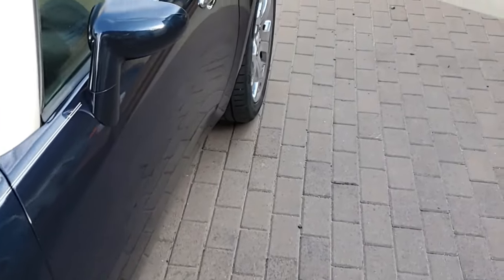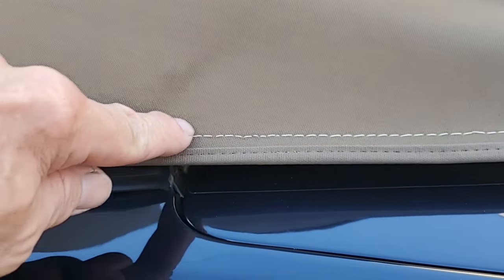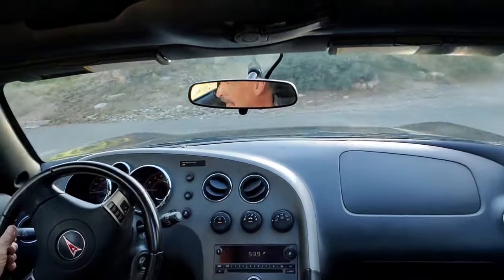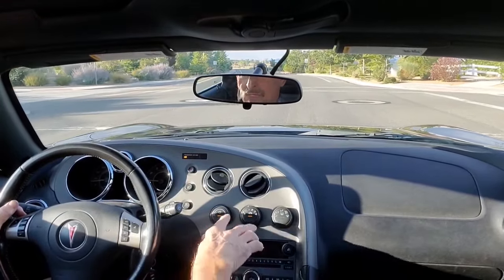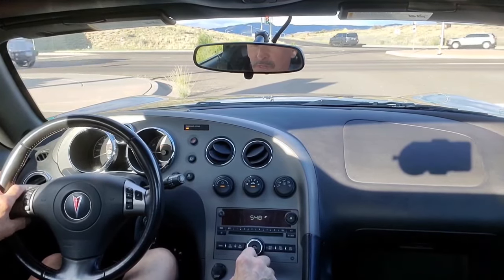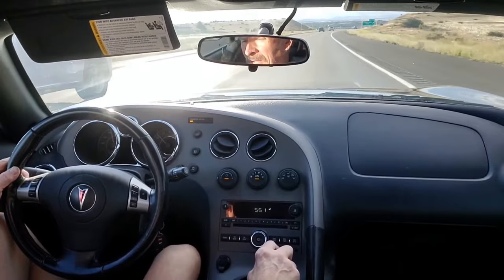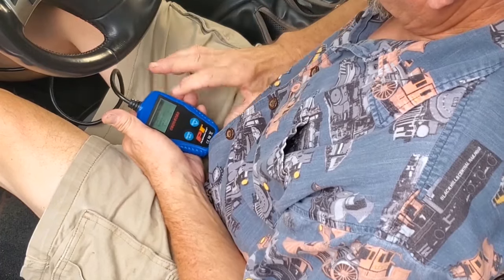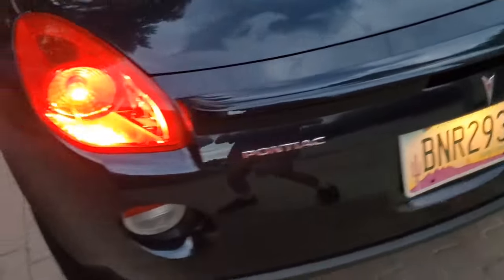2007 Pontiac Solstice GXP for Sale $4,500.00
Carz Plus is parting with the 2007 Pontiac Solstice GXP that has been featured in a dozen of our videos.  It features a 5-speed manual transmission, rare luggage rack, asymmetric tires (a $1,000.00 value) The engine is in good condition, and only premium gas has been used for the time that we owned this car.

David will take you on a test drive in this video. He will describe its perfections and any flaws that it may have.

 If you're a gear head, you'll need to take some time and adjust the timing chain. We're selling this car that we've enjoyed for a number of years and we're selling it to anyone who will do the same. If you've ever wanted to own a Pontiac Solstice, this is the time!

Songs: Sunny Fruit - Beat Blitz Yare
Primak - Driving to the Moon
Ofer Koren - Resolution